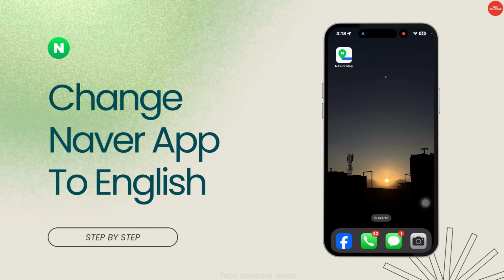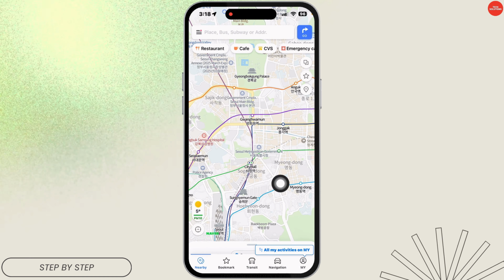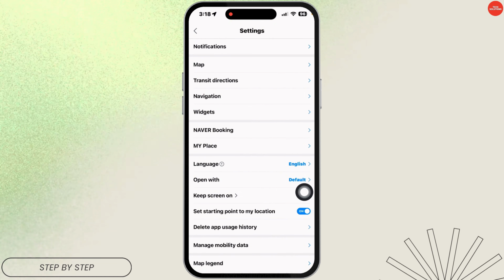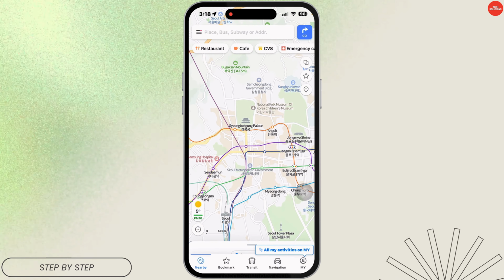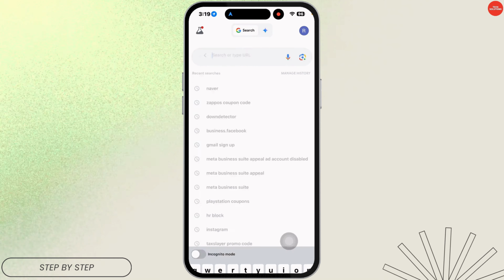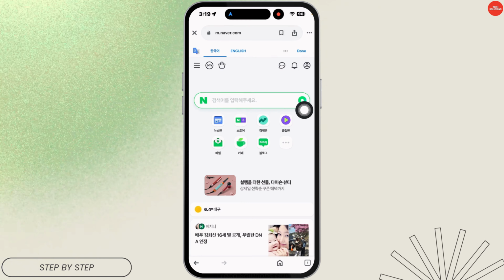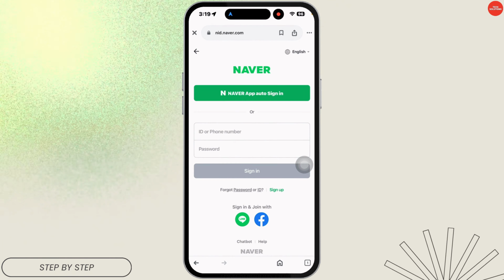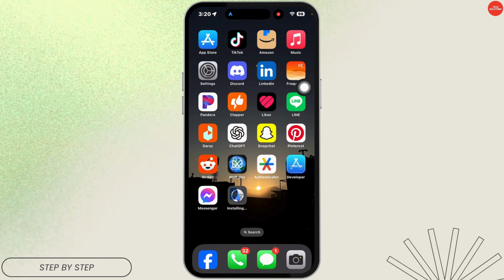How To Change Naver To English | Change Naver Map To English 2026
Struggling with Naver or Naver Map in Korean? In this video, we’ll guide you through the step-by-step process to switch the Naver app and Naver Map to English in 2026. Whether you're using it for search, navigation, or travel in South Korea, this tutorial will help you navigate the platform in English.

Timestamps:
00:00 – How to Change the Naver App to English
00:10 – How to Change Naver Map to English for Easier Navigation